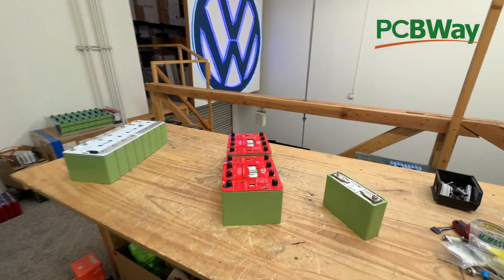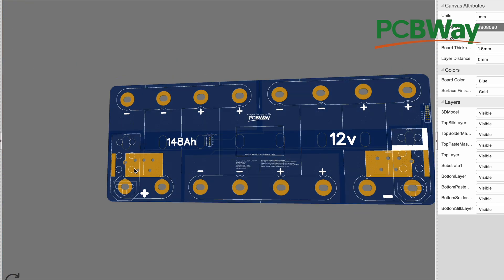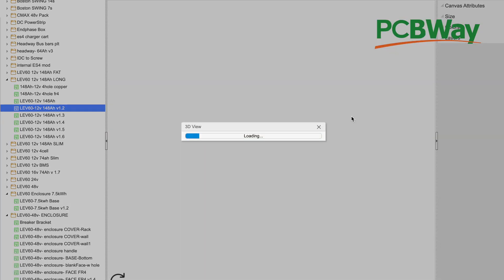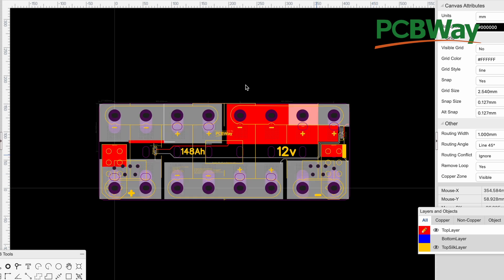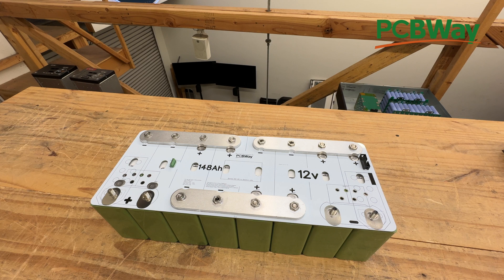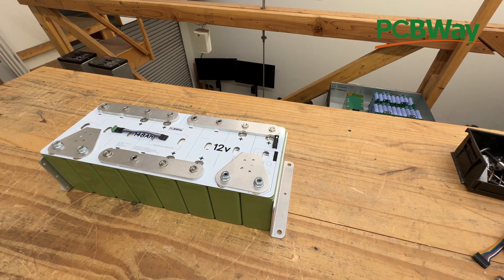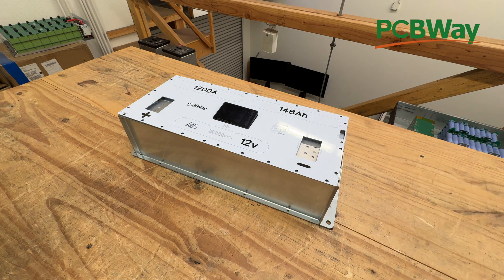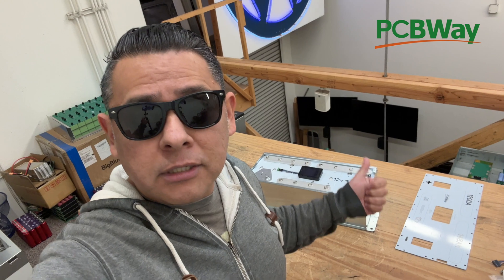14,000 Watt 12v LIFePO4 Open Source Audio Battery Project - PCBWay